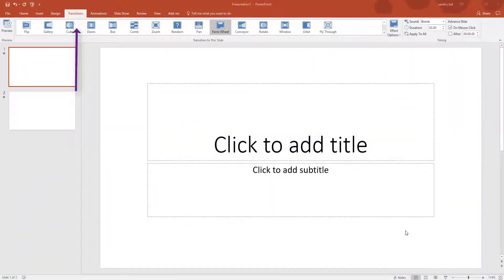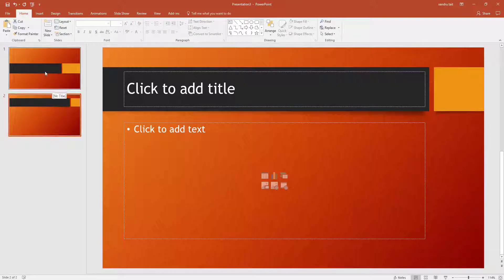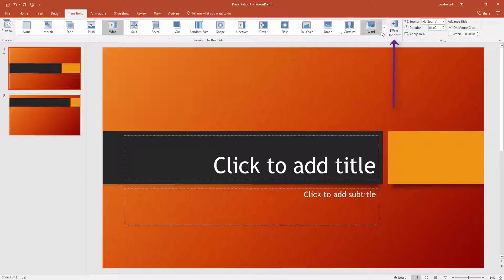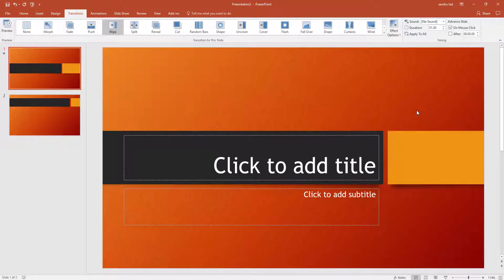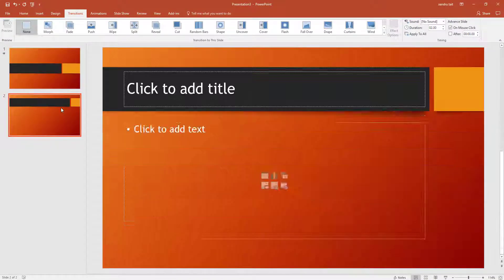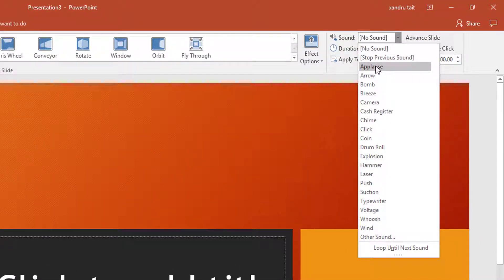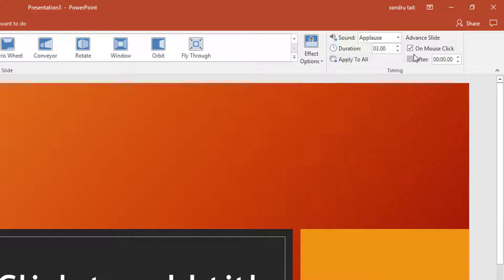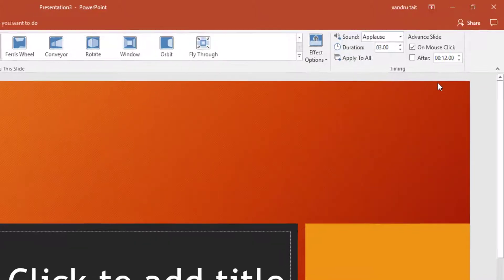Microsoft PowerPoint Transitions Tab Part 4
Transitions are motion effects that when in Slide Show view add movement to your slides as you advance from one slide to another. There are many transitions to choose from, each one of which allows you to control the speed and even add sound. In this lesson, you'll learn how to apply and customise slide transitions.